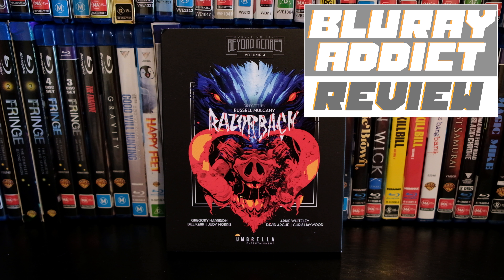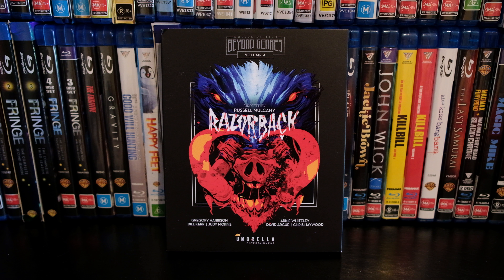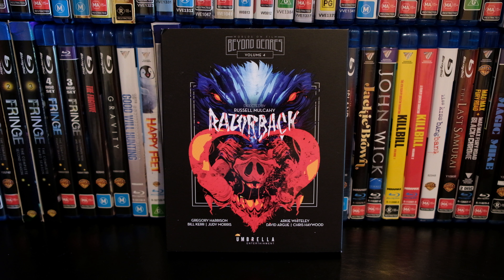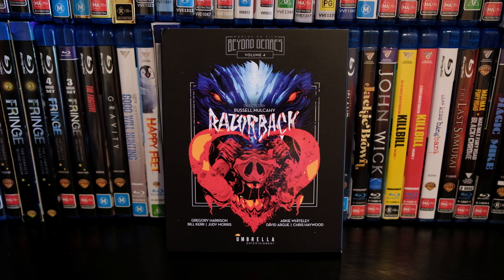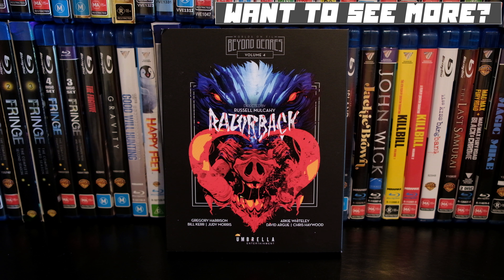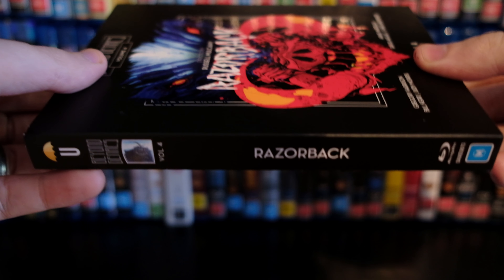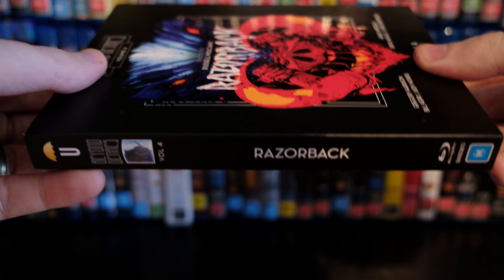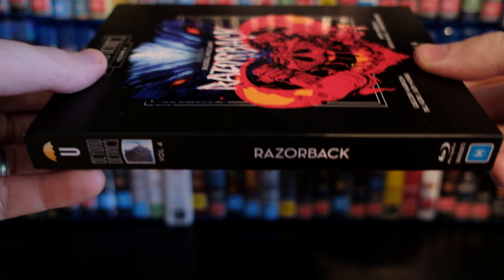Razorback - Beyond Genres Vol. 4 Bluray Unboxing & Review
Stardust App  -  DylanBrowne